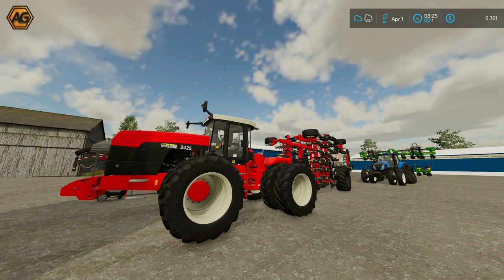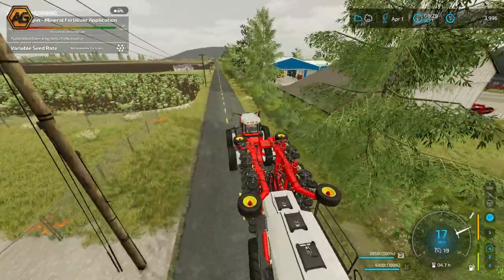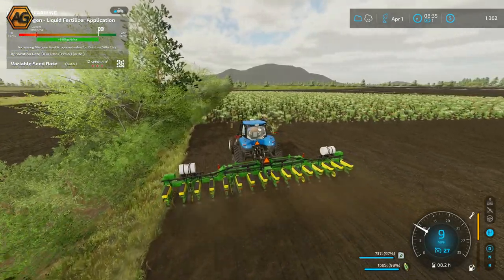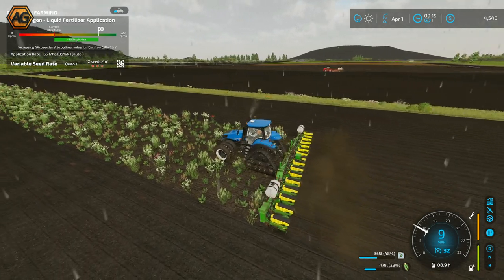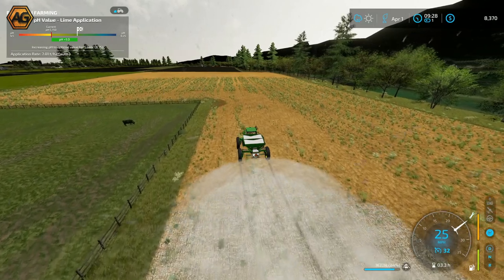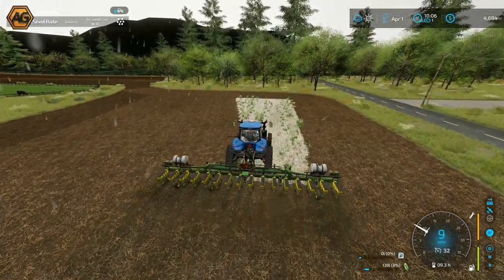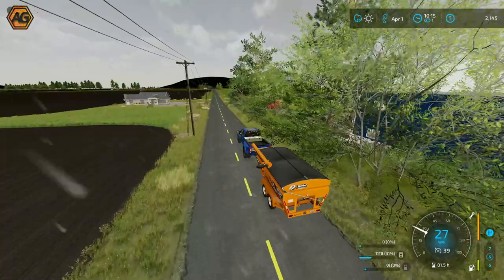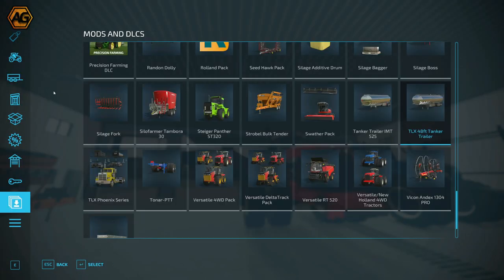A big day of planting - The Canadian Cattle Farmer - Episode 16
Its a big day of planting getting both Corn for silage and Oats for cash and straw planted in all our remaining fields. Plus, a surprise from the cows!

Chilliwack is a  4x map from Chumpy Farmer. Set around the town of Chilliwack, British Columbia, it features a huge number of fields and gives a great amount of variety for building your own farm yard and expanding fields.

The map is a 4x (4km x 4km) and is PC only.

Check out the AutoDrive Creators discord for new auto drive networks